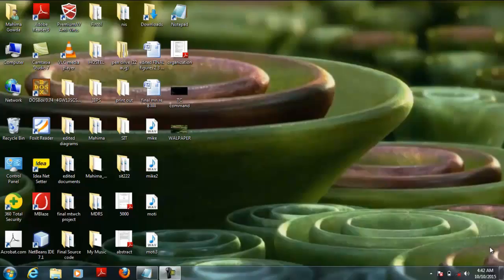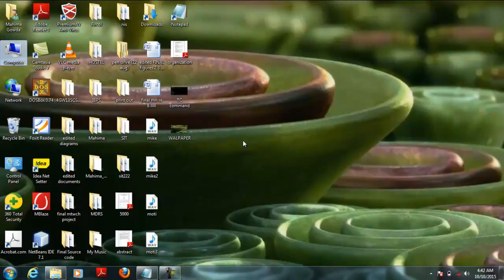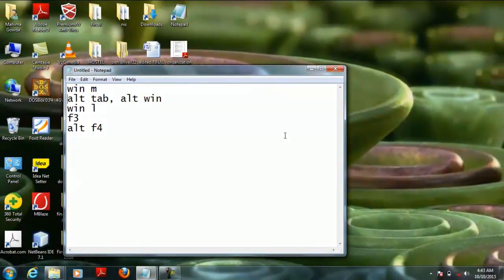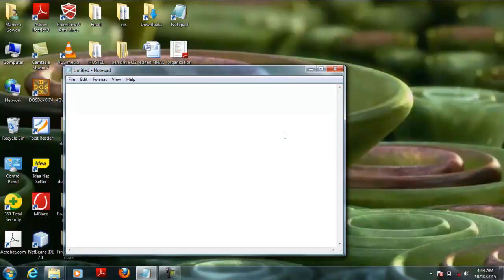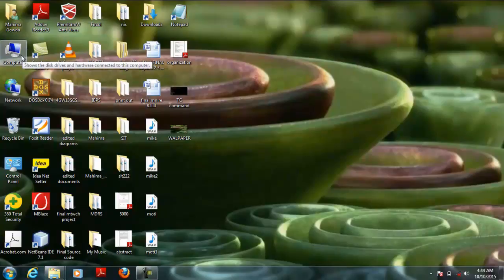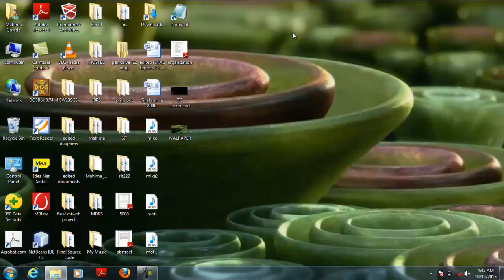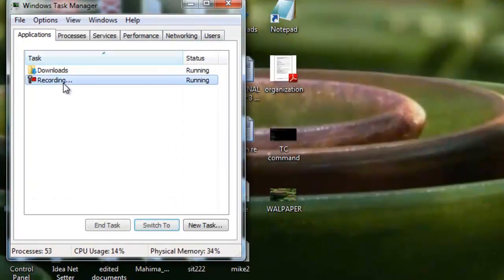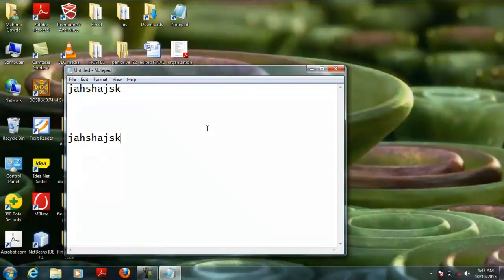Usefull keyboard shortcuts for windows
Here are few of the most important keyboard shortcuts that can save your time reliably